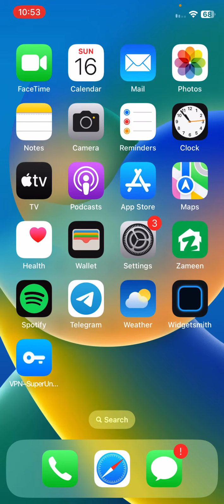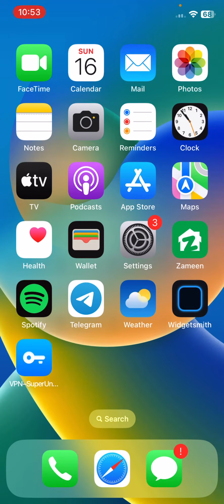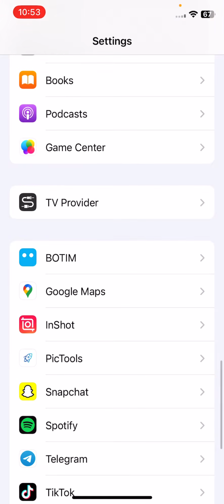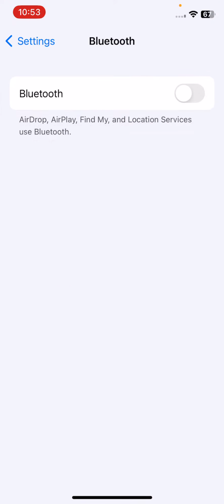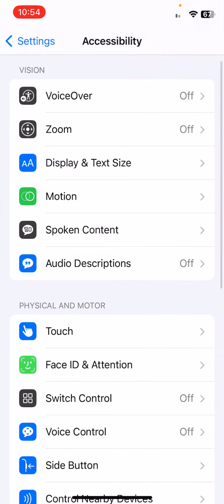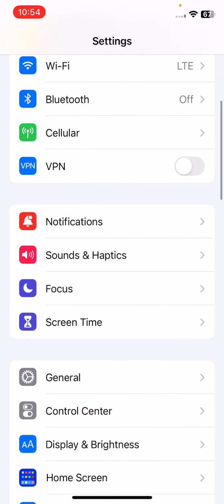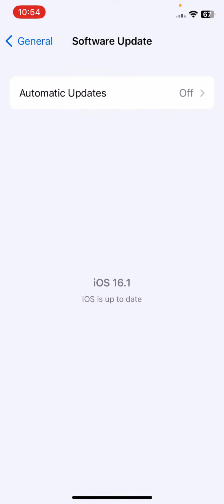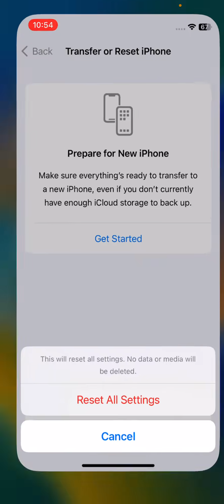How To Fix iPhone Microphone Not Working Issue On iPhone 14 Pro, 13, 12, 11, XS Max